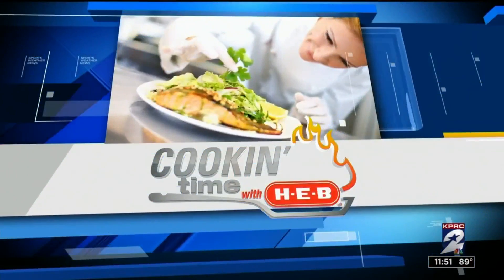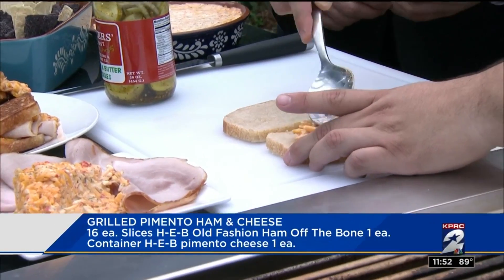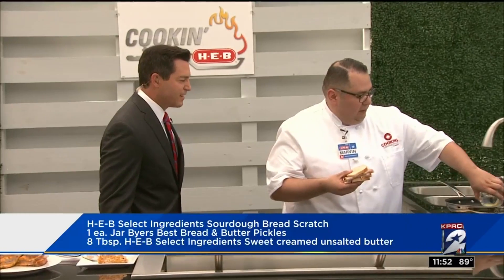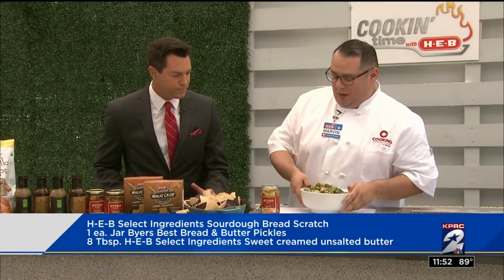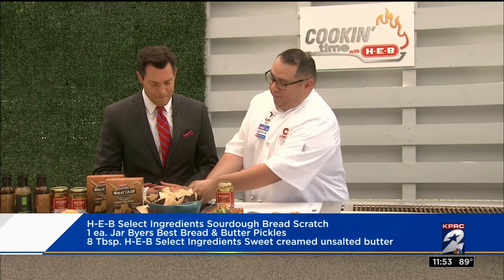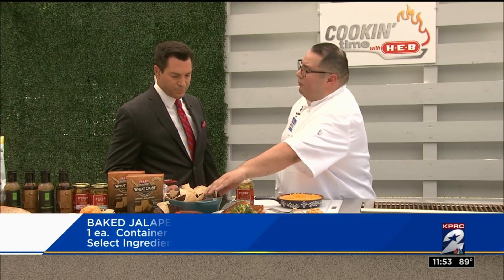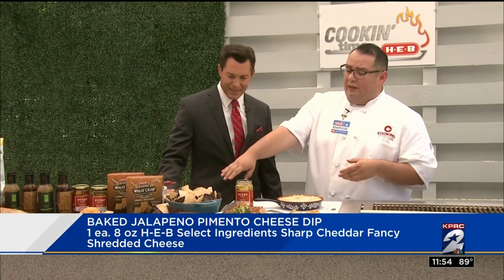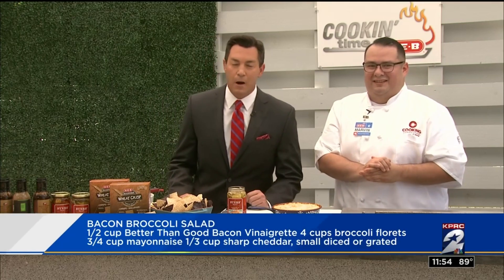Cookin' Time with H-E-B: Grilled Pimento Ham & Cheese